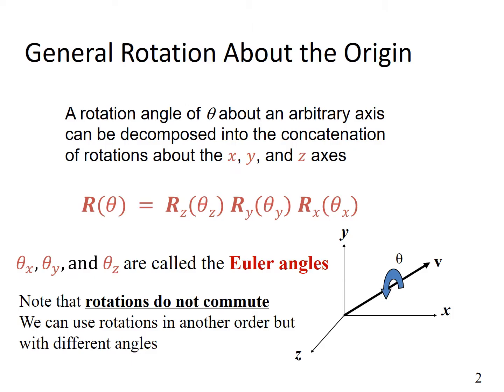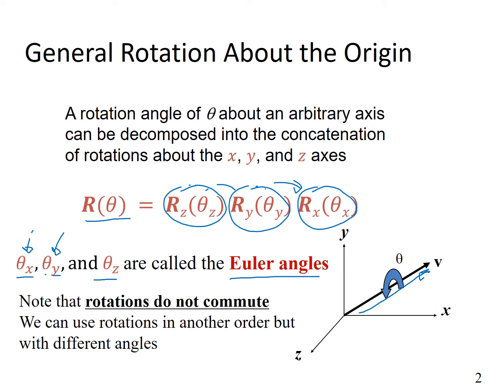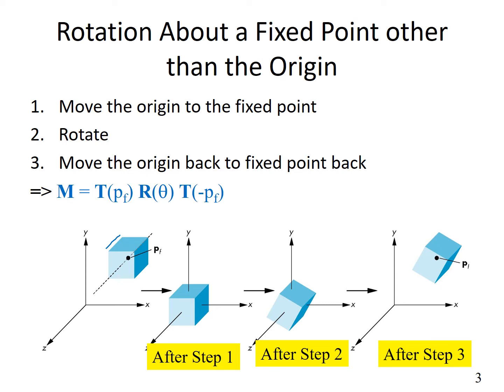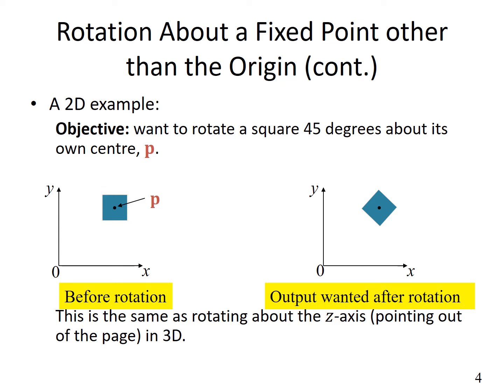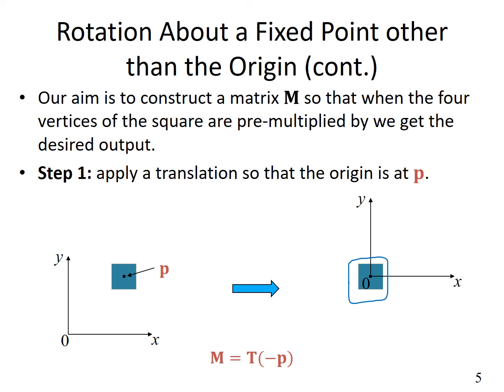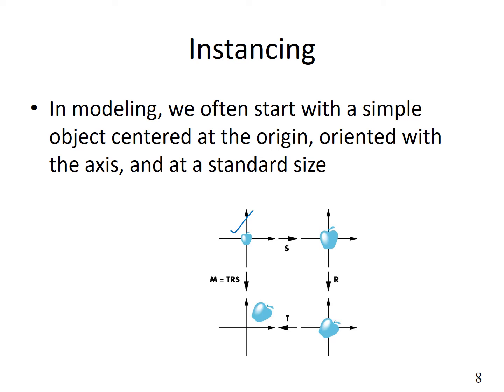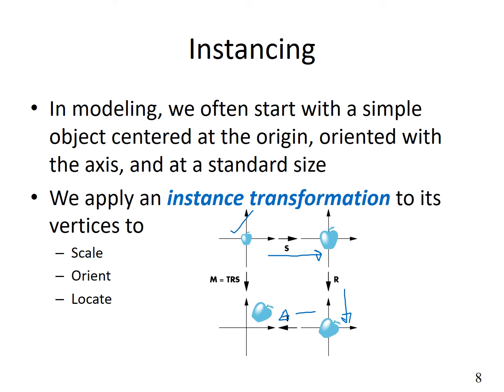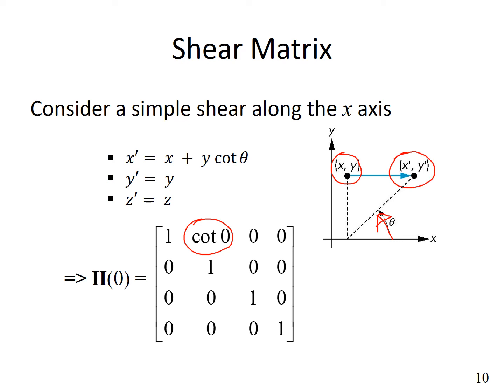009 3 Arbitrary rotation and shear